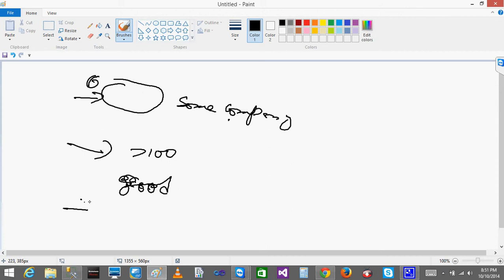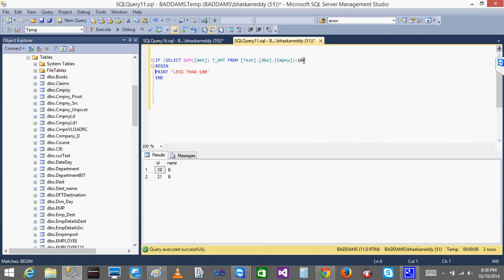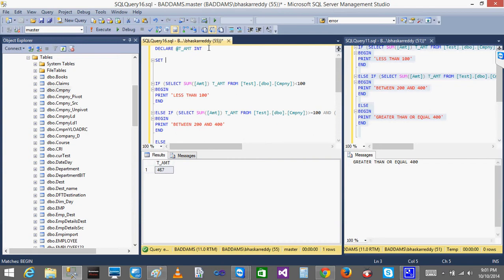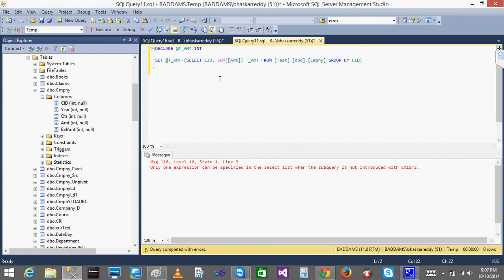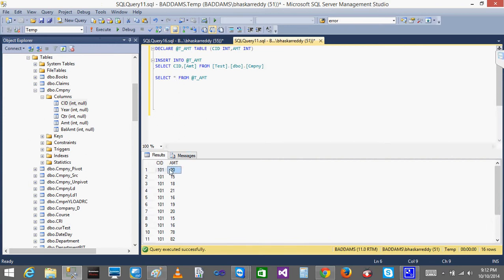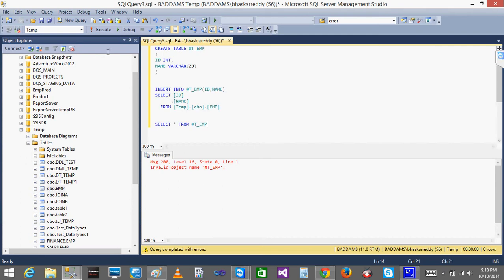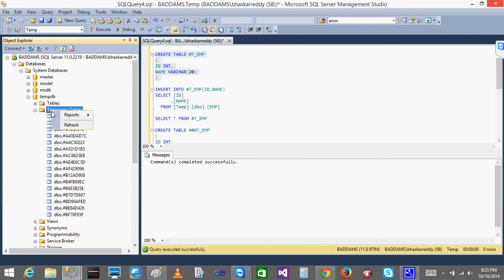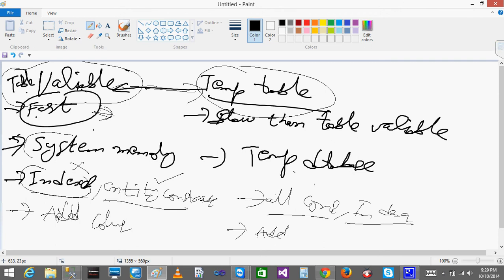TSql13 VARIBLES TEMPTABLES